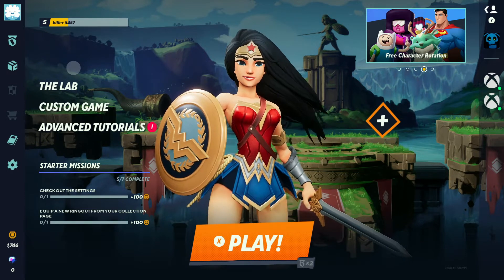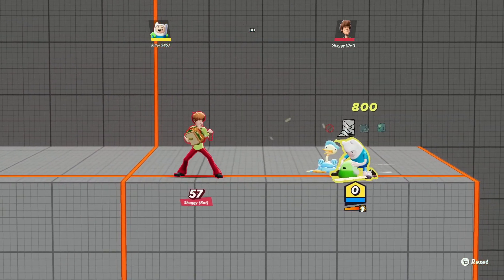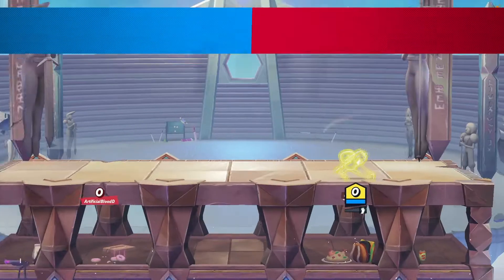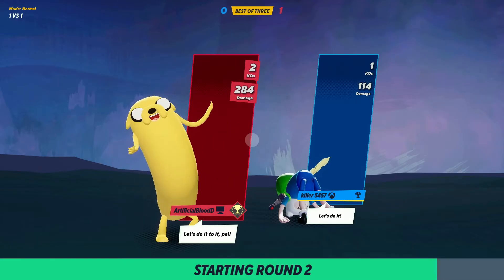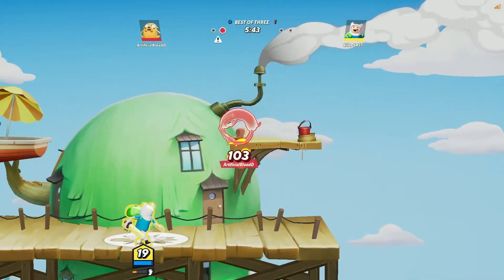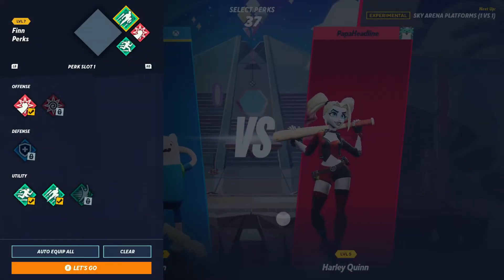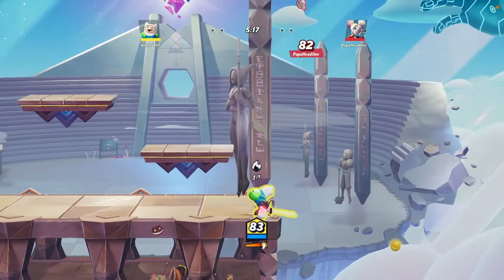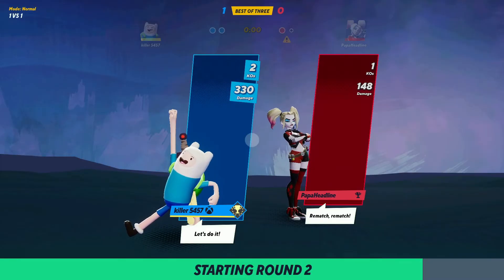Finn has UNGODLY SPEED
By the way I tested how fast you can get it the lab after this video and you can get 10 stacks of speed although there's no noticeable difference after around 4 or 5 stacks so you should probably  just stick with 4 stacks.